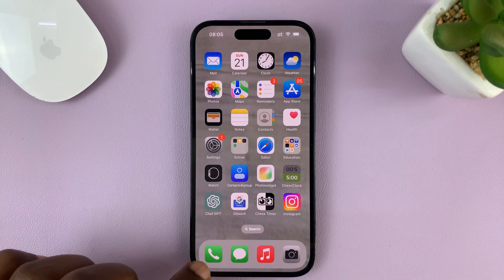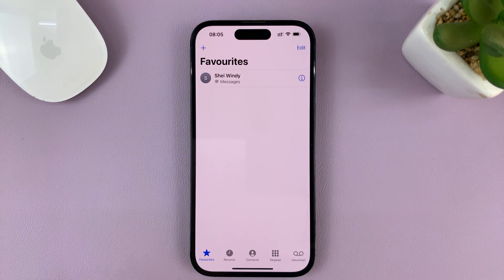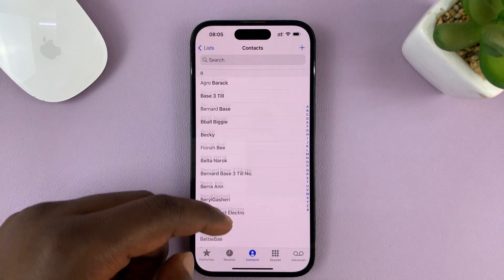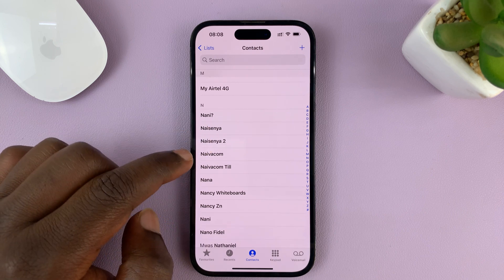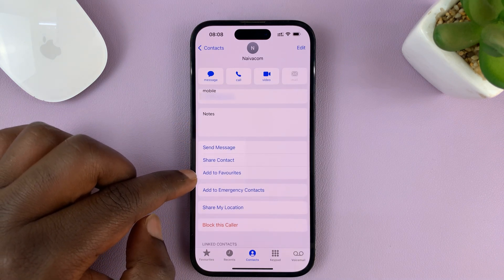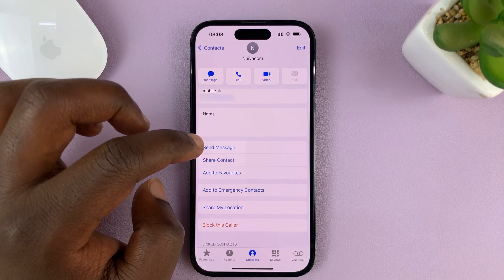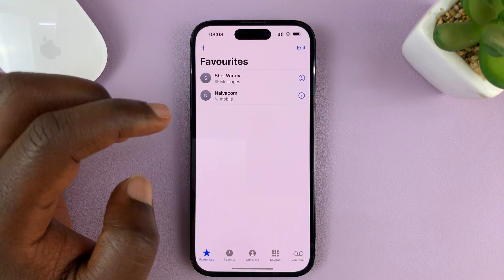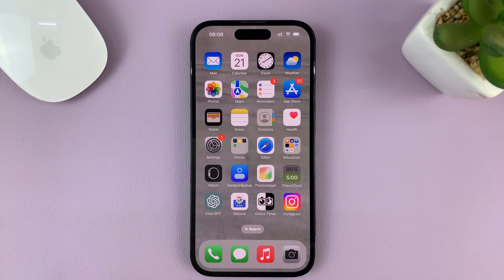iPhone 14/14 Pro: How To Add Favorite Contacts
In this video, we're going to show you how to add your favorite contacts on your iPhone 14 and iPhone 14 Pro.

Adding favorite contacts to your iPhone can greatly enhance your communication experience and make it easier to reach out to your most frequently contacted friends, family, or colleagues. With the latest features and improvements on the iPhone 14 lineup, managing your favorite contacts has become even more convenient.

In this tutorial, we'll guide you through the step-by-step process of adding and customizing your favorite contacts on the iPhone 14 and iPhone 14 Pro. We'll show you how to access the Contacts app, select the contacts you want to add as favorites and organize them for quick access.

Not only will you learn how to add your favorite contacts, but we'll also demonstrate how to set up custom labels, assign unique ringtone and vibration patterns, and utilize other useful features to personalize the list of your favorite contacts.

Whether you're a long-time iPhone user or new to the iOS ecosystem, this tutorial is suitable for everyone looking to optimize their contact management on the latest iPhone models. Our instructions are easy to follow, and you'll have your favorite contacts set up in no time.

Stay tuned and make sure to watch the entire video, as we'll also share some tips and tricks along the way to help you get the most out of your iPhone 14/14 Pro.

Galaxy S23 Ultra DUAL SIM 256GB 8GB Phantom Black:

Samsung Galaxy A14 (Factory Unlocked):

Cell Phone Tripod Adapter